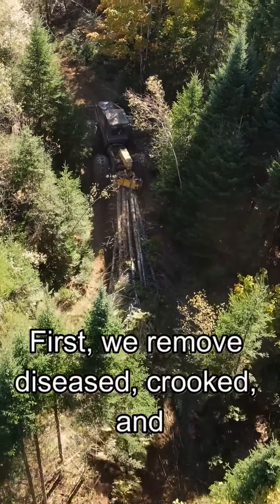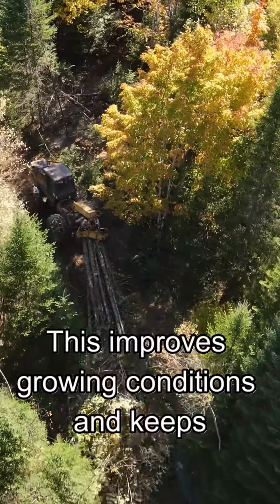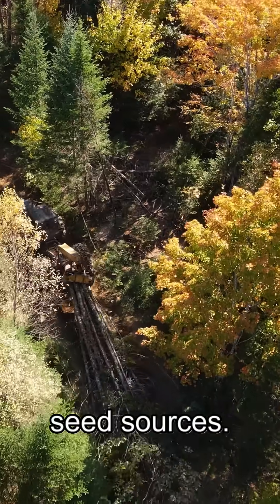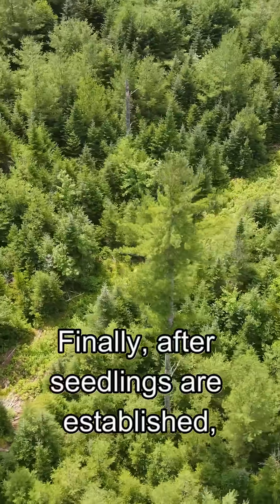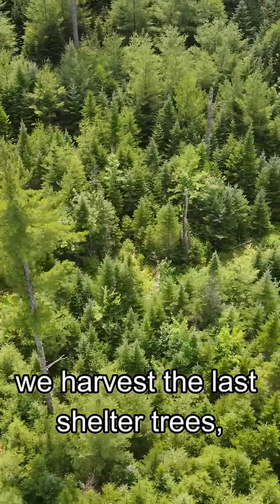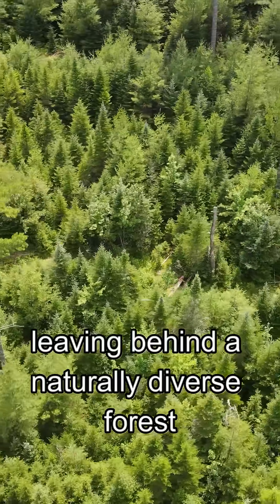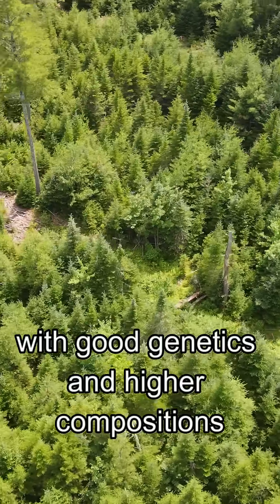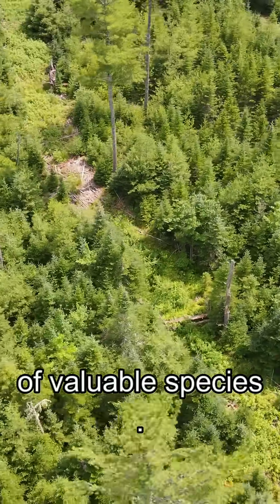Forests Don't Need to Be Replanted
Shelterwood systems can regrow forests naturally.